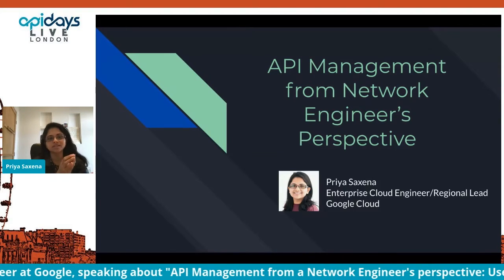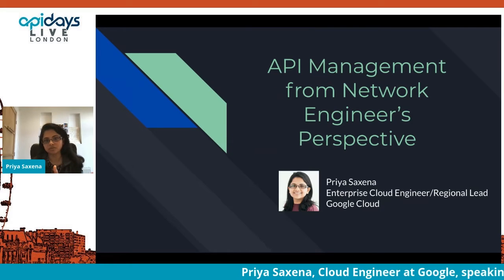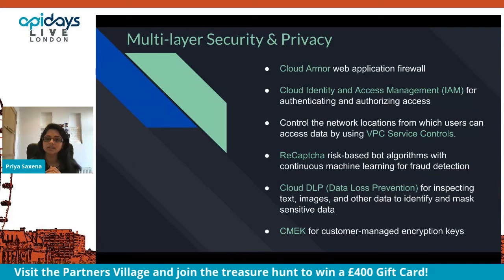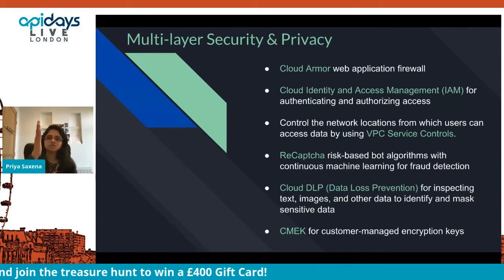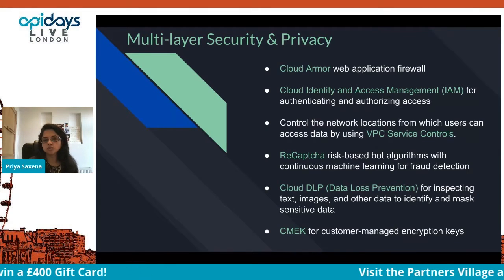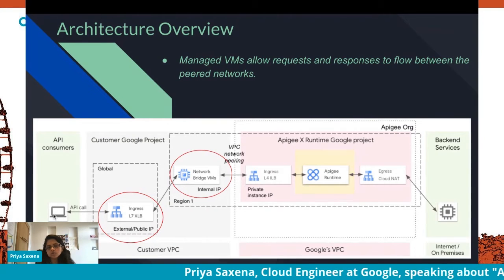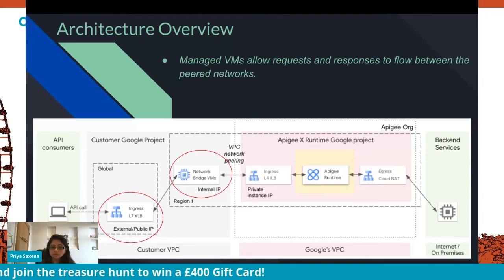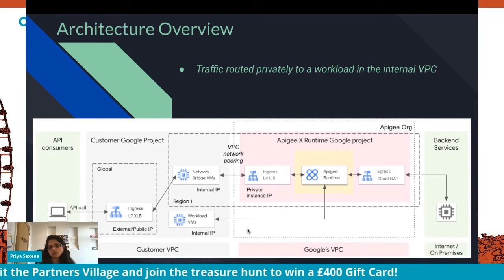Apidays LIVE London 2021 - API Management from a Network Engineer's perspectiv : [...]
API Management from a Network Engineer's perspective: Use cases from the field Priya Saxena, Cloud Engineer at Google